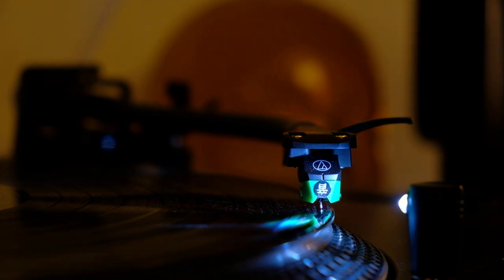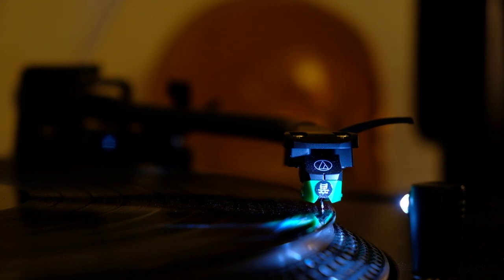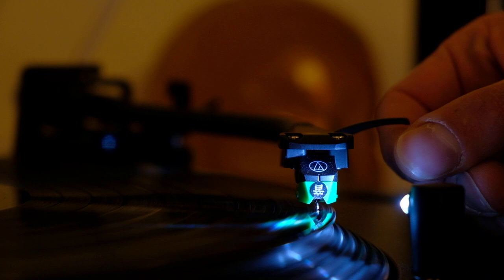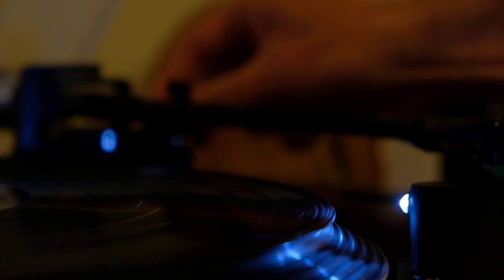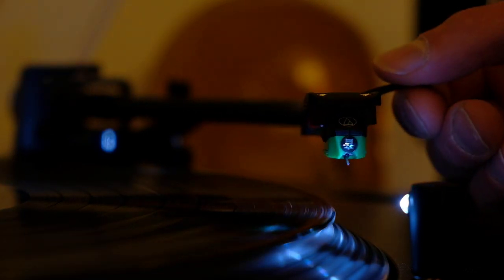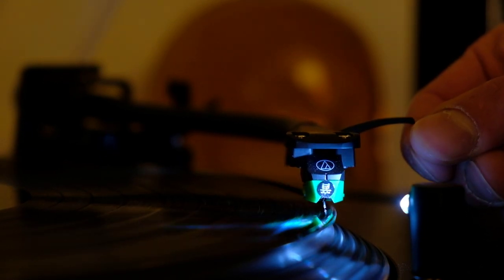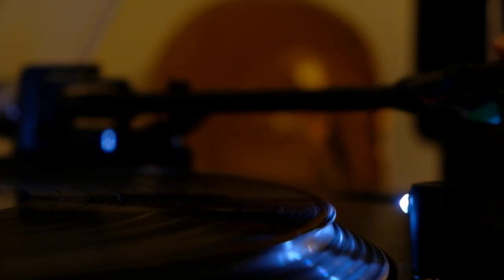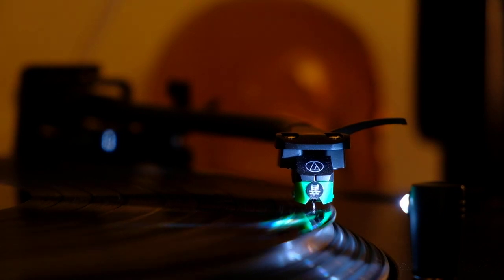Quick and dirty anti-skating setup method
How to setup your anti skating about 85% of the way without any tools and equipment

Turntable (bluetooth version)